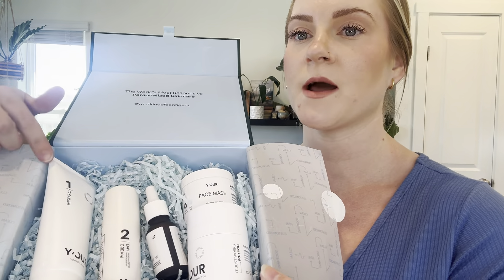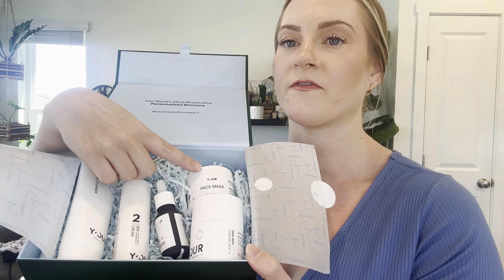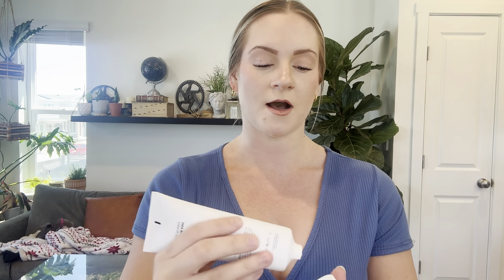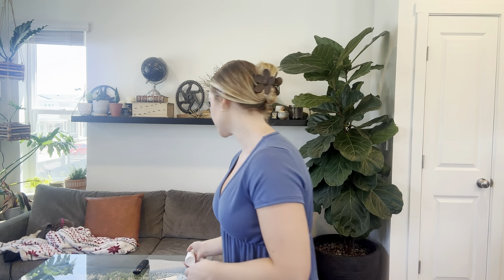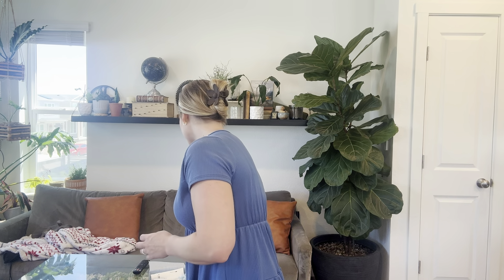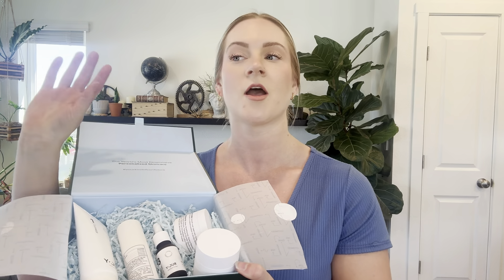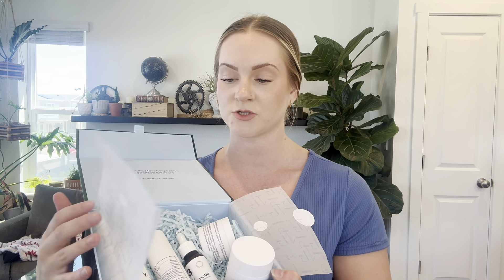Esthetician’s thoughts on the Y’OUR Skincare Set. Is it worth it?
I thought the ingredients were great and the products were great, just maybe add a few more things here and there and this is 10/10! I love how easy they make following the steps for beginners and they keep it simple! This was the acne set but they have quite a few other. I love that it targets ADULT acne

If you want to check it out here’s the link👇🏼